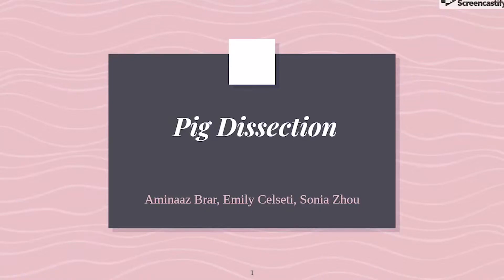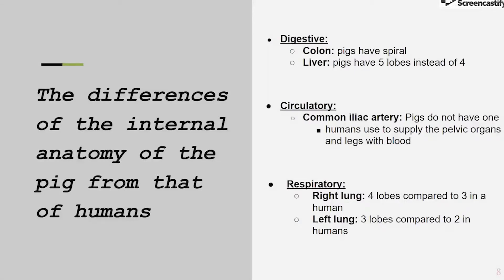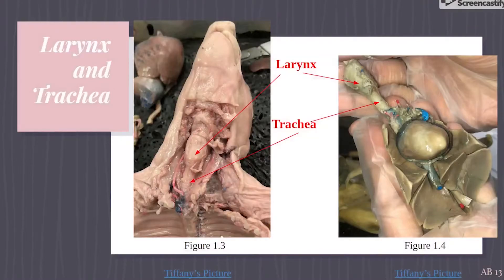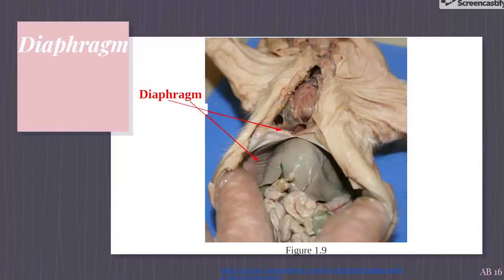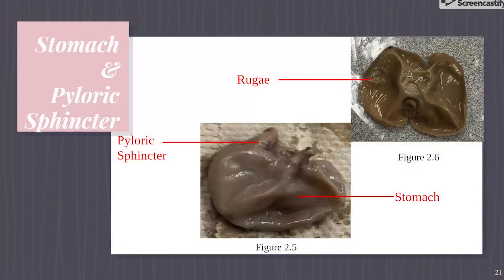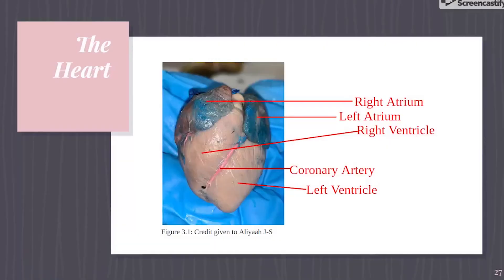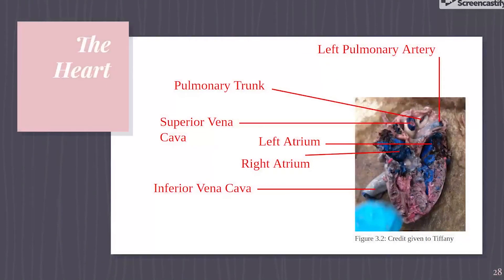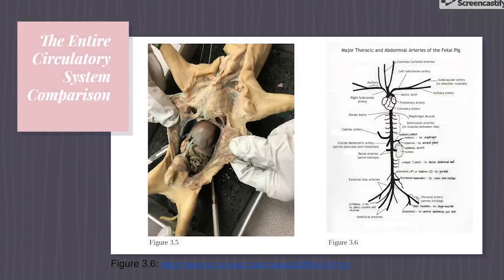Fetal Pig Dissection Screencastify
Final summative assignment for grade 11 biology.
Please enjoy my background music.